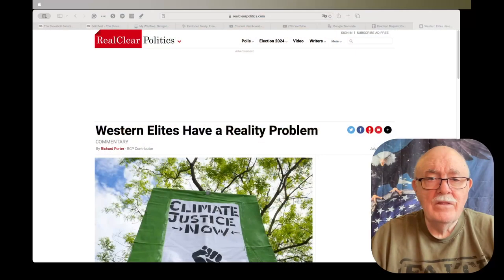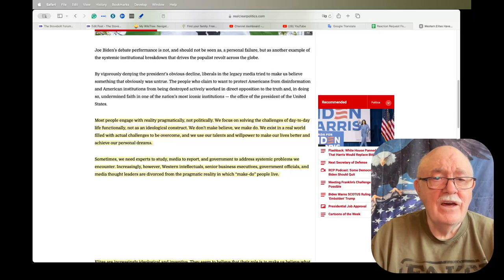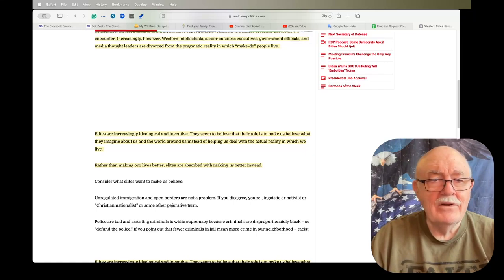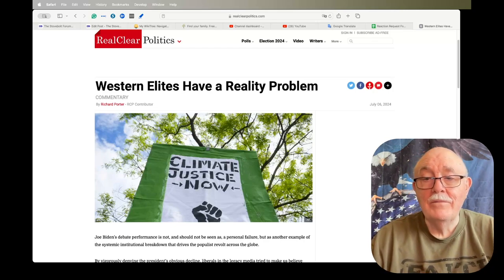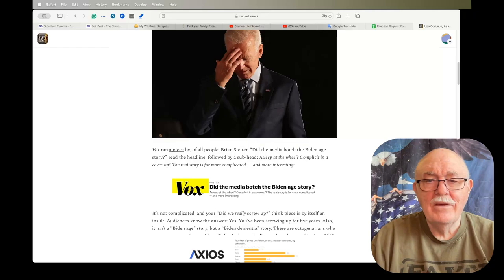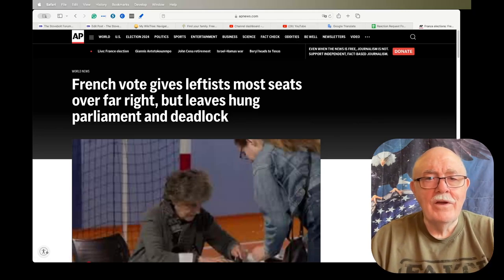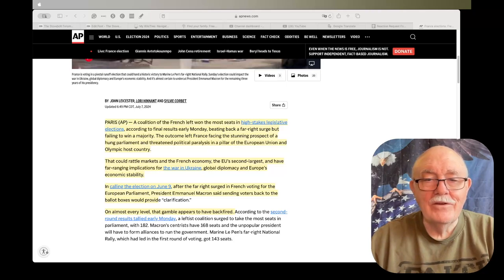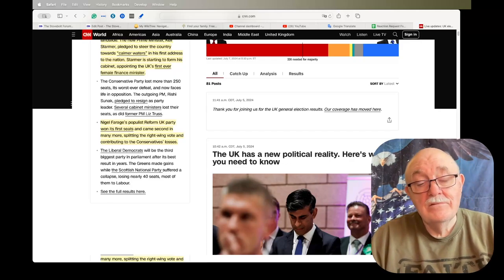Daily News Clips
Western Elites Have a Reality Problem

French vote gives leftists most seats over far right, but leaves hung parliament and deadlock

Keir Starmer is new UK prime minister after landslide election win